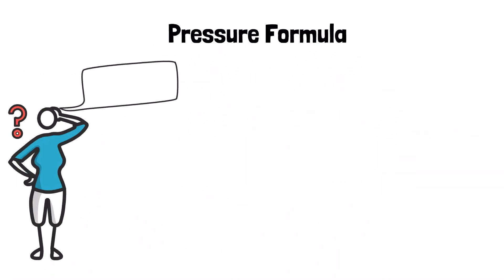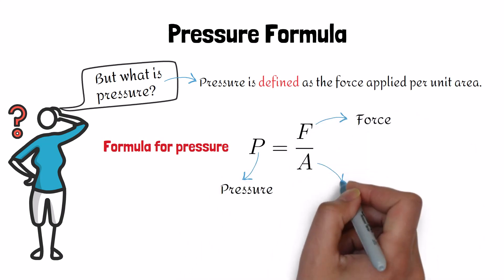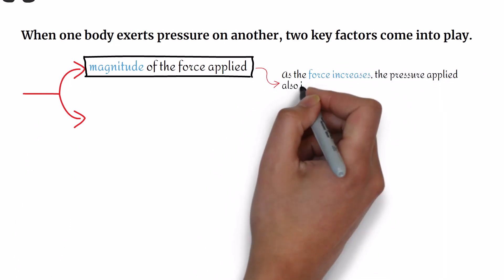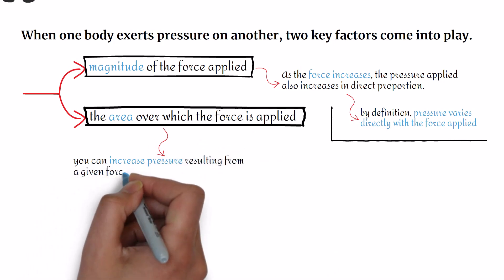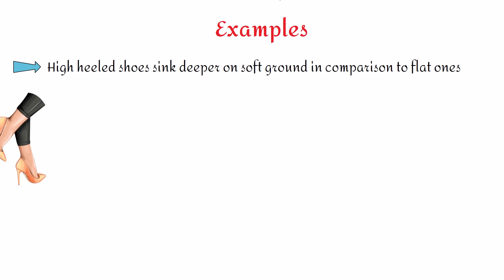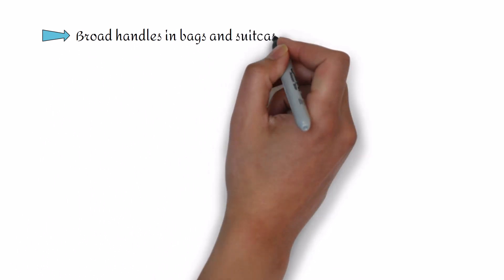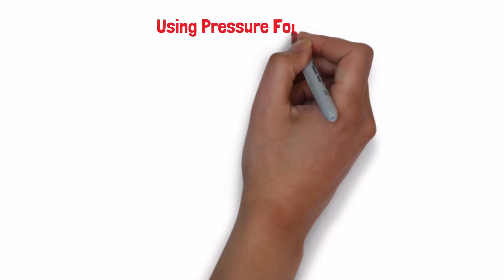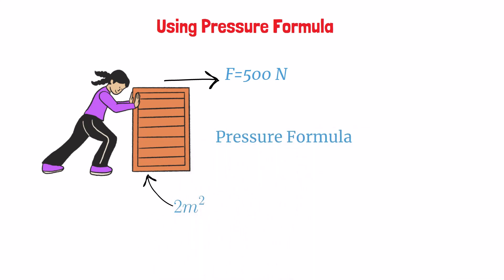Pressure Formula in Physics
Learn about Pressure Formula in Physics. Pressure is defined as the force applied per unit area. In simple terms, it tells us how much force is spread over a particular area.

The formula for pressure is given by the equation

$$P=\frac{F}{A}$$
where,
P=pressure
F=force and
A=area

Remember it as P equals F divided by A. Pressure is measured in units called Pascals.

When one body exerts pressure on another, two key factors come into play.

The first factor is the magnitude of the force applied. As the force increases, the pressure applied also increases in direct proportion. This happens because, by definition, pressure varies directly with the force applied.

The second factor is the area over which the force is applied, which is the contact surface between the two objects. Interestingly, you can increase the pressure resulting from a given force by reducing the contact area. This means that a smaller contact area leads to a higher pressure for the same amount of force.

This can be explained with the help of two examples:
1.  High heeled shoes sink deeper on soft ground in comparison to flat ones, This is because in high-heeled shoes, weight is spread over a small area in comparison to flat ones. This results in higher pressure.
2.  Broad handles in bags and suitcases are provided for comfort. Broad handles have a large area. So, the pressure exerted on the hands and shoulders would be small while carrying the bags and the suitcases.

Let's put the pressure formula into action! Say you're pushing a box on a floor with a force of 500 Newton and the bottom area of the box being 2 square meters.

Remember, our formula is Pressure (P) equals Force (F) divided by Area (A). Substituting the values, we have 500 Newtons divided by 2 square meters.

On calculating, you get pressure P=250 Pascals. So, you're exerting a pressure of 250 Pascals on that floor.